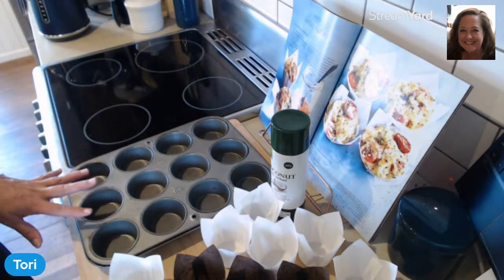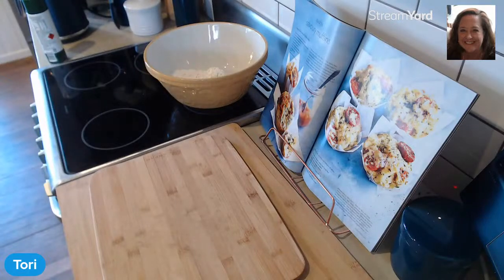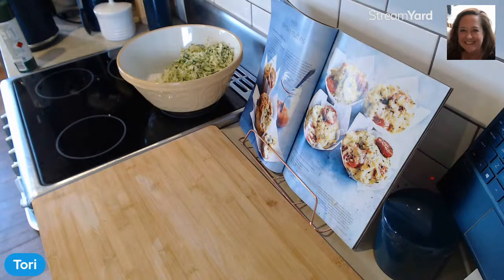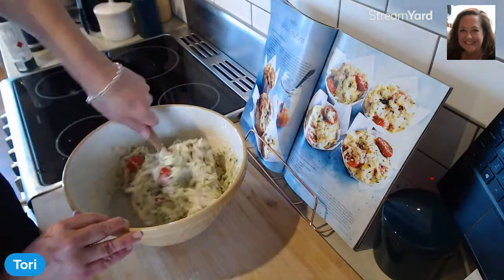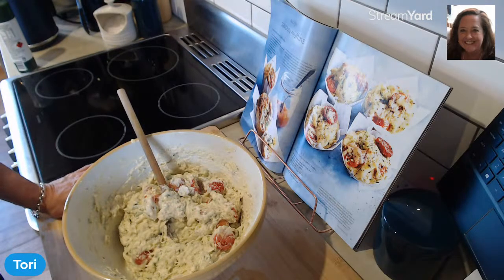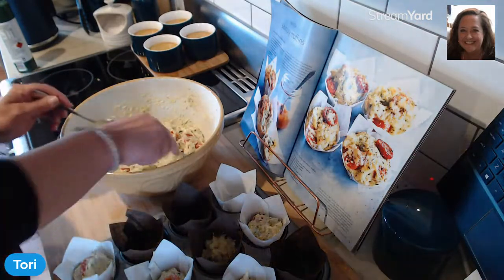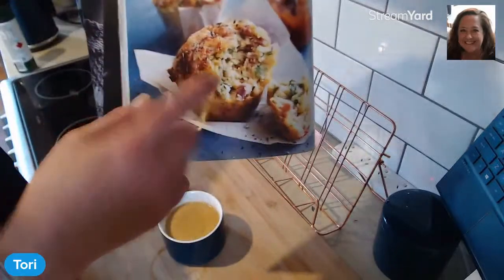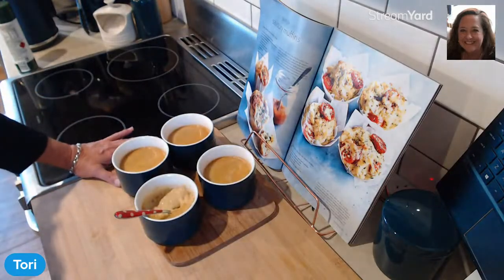Zucchini, Ricotta Tomato Muffins (Donna Hay)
I always make a batch of savoury or fresh muffins in my meal prep for the week.  They are always great for lunches or snacks and they freeze well too.  I also find muffins are a great way to use up some vegies that might be looking a little less perky!  Make sure to serve these with a sprinkle of cracked pepper on top!

Delish and sooo easy!